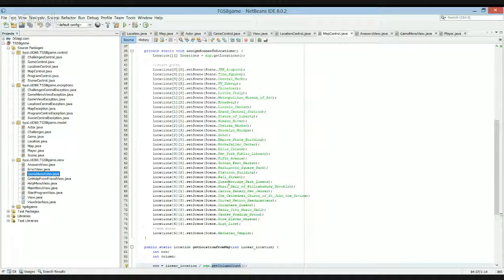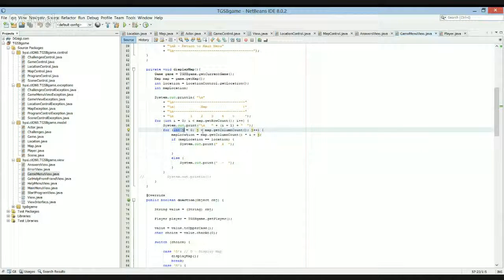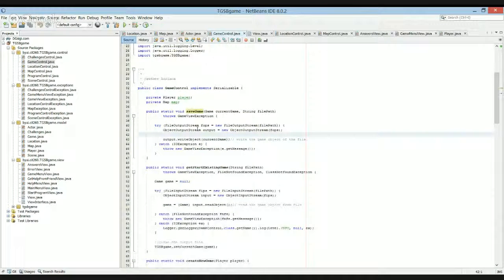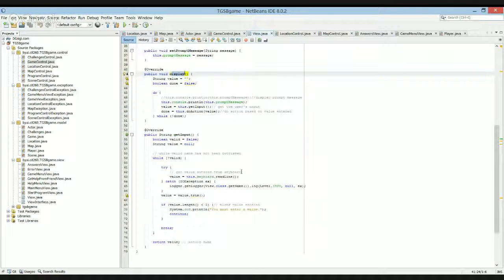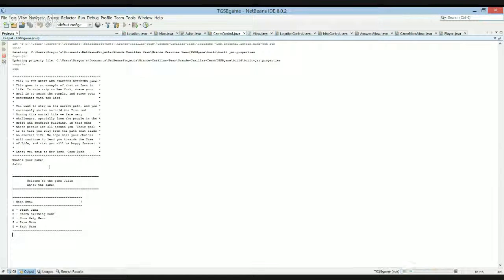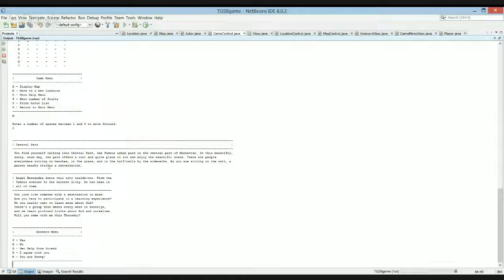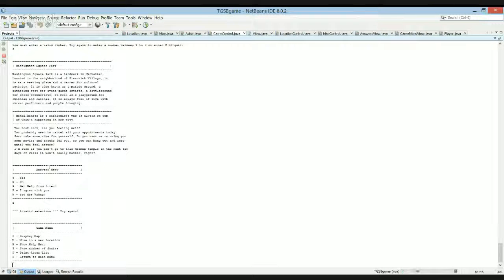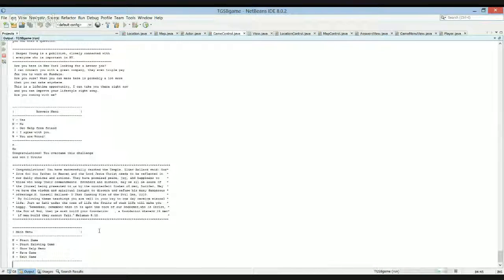CIT260 Final Presentation